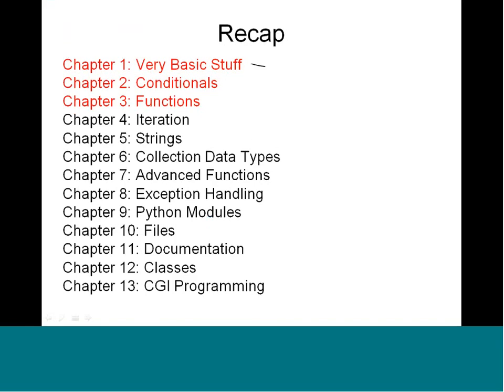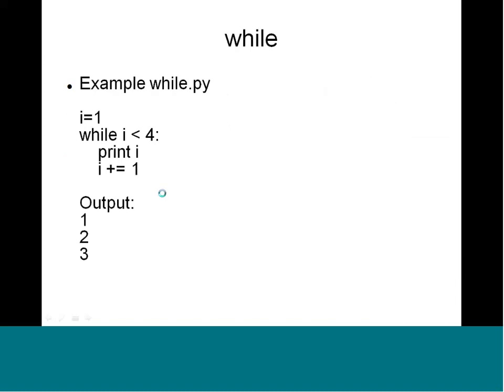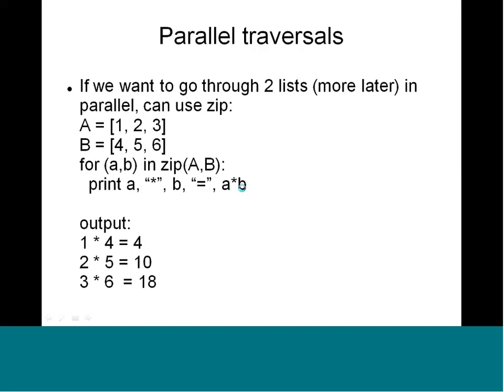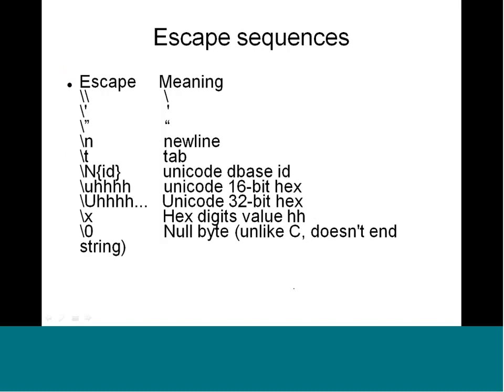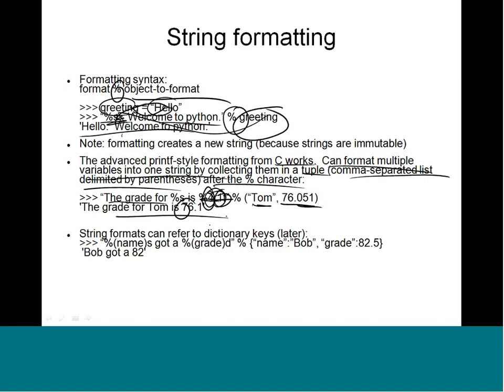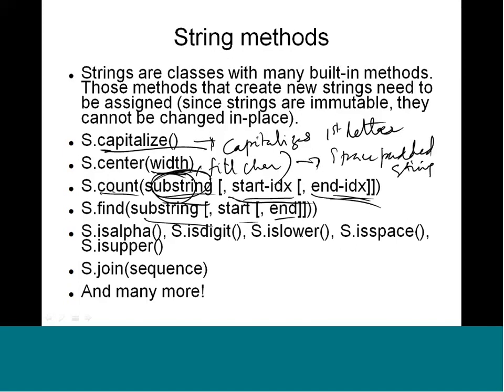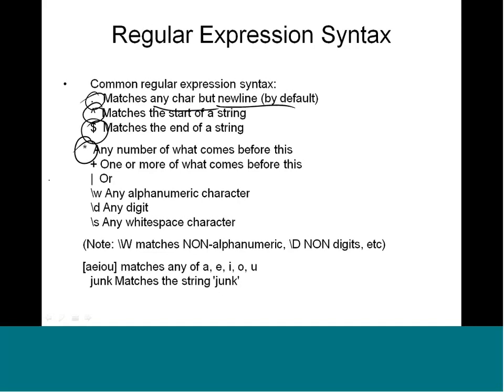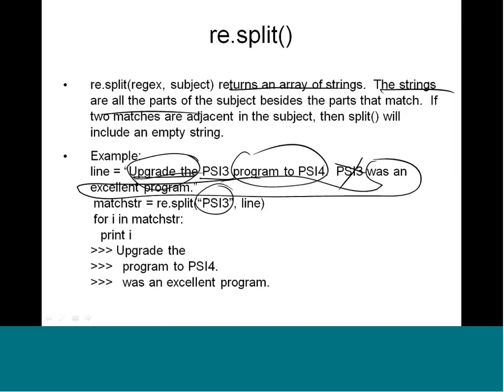Lecture 36 Iteration Python